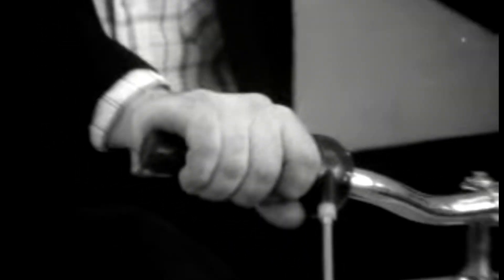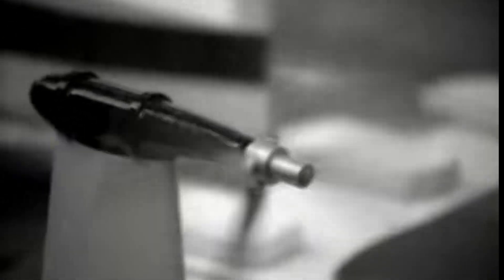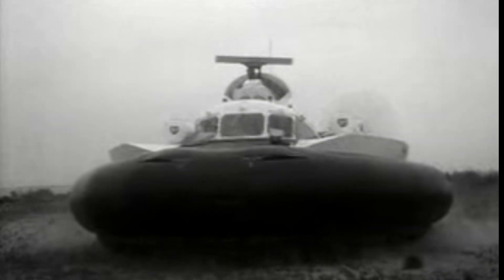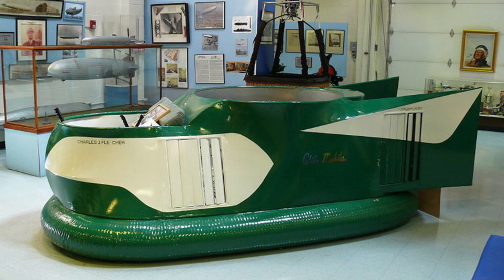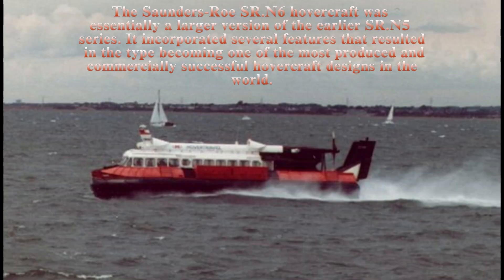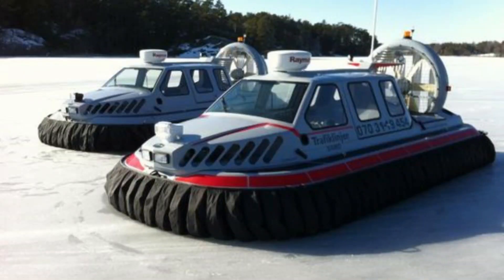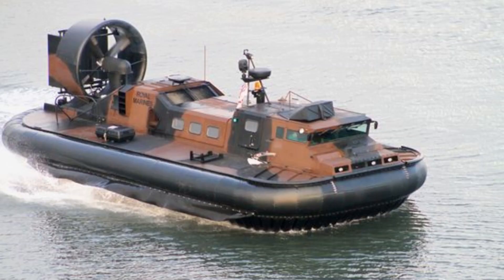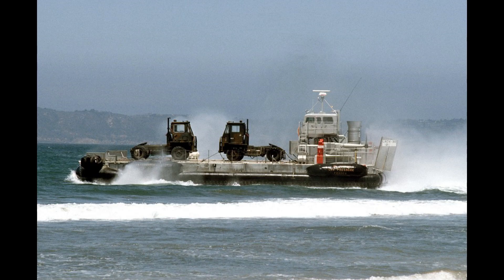Hovercrafts Unleashed: Riding the Future's Thrilling Waves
Dive into a world where innovation meets adrenaline with "Hovercrafts Unleashed: Riding the Future's Thrilling Waves." Experience the heart-pounding excitement as hovercrafts effortlessly soar above water and glide over varied terrains. Join us on an adrenaline-fueled journey, delving into the cutting-edge technology and sleek designs that power these remarkable machines. Buckle up for an exhilarating ride into the future of transportation, where hovercrafts rewrite the rules and adventure knows no bounds. Get ready to lift off and surf into the future – the waves of tomorrow await!

Help me accomplish my mission for this year which is to hit 1k subs and a 100 k views.